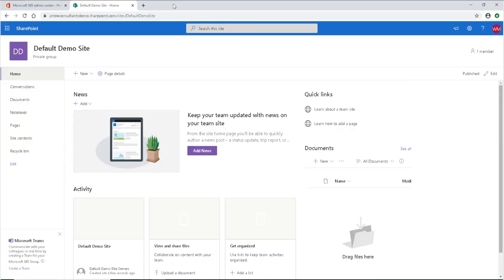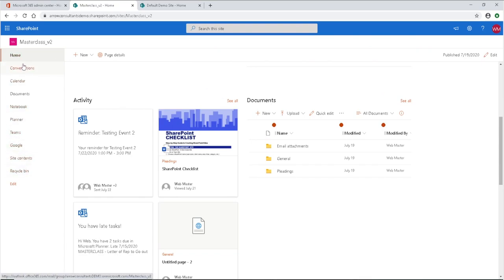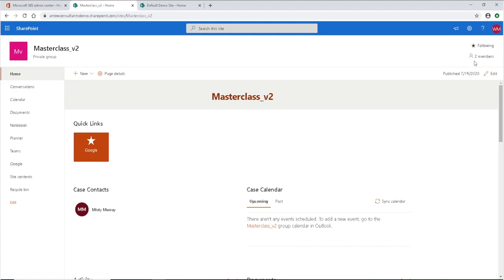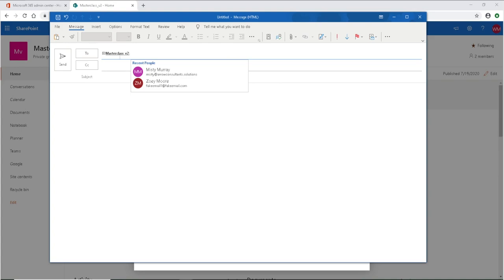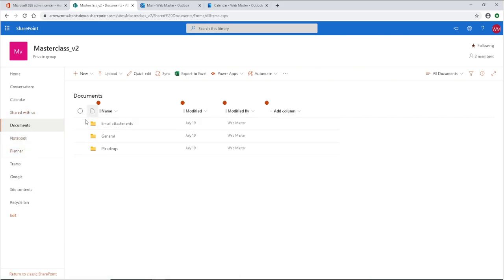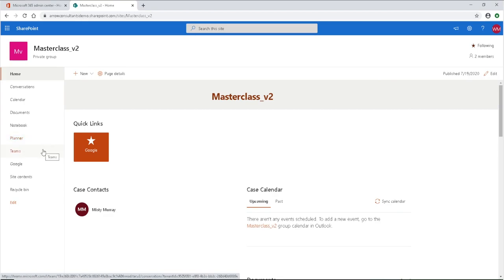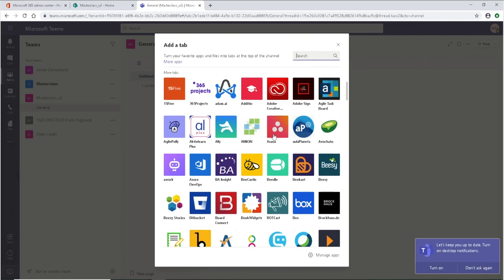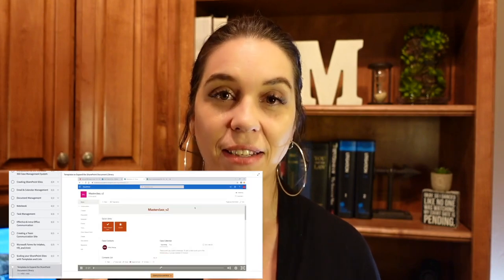Microsoft 365 Case Management System E-Course // What to Expect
After two decades in the legal industry, I understand the painstaking task of case management, which is why I created the Microsoft 365 Case Management System. A system designed for attorneys and paralegals looking to harness the power of Microsoft 365 and leverage its applications to create the ultimate case management system.

I've helped thousands of law firms, attorneys, paralegals, and more through my coaching services, live webinars, and YouTube channel, and now I'm launching the full Microsoft 365 Case Management System E-Course.

Purchase the E-Course (Microsoft 365 Case Management) (The First Handout is FREE - go download it)